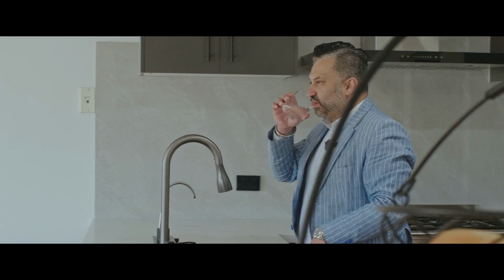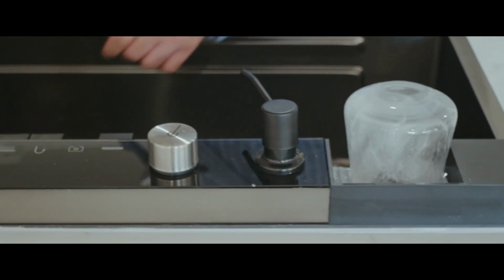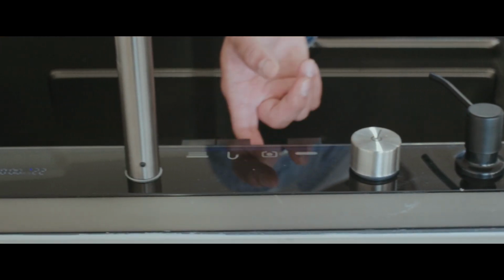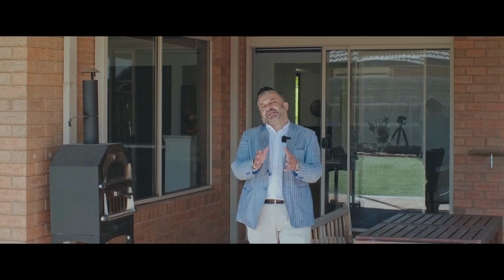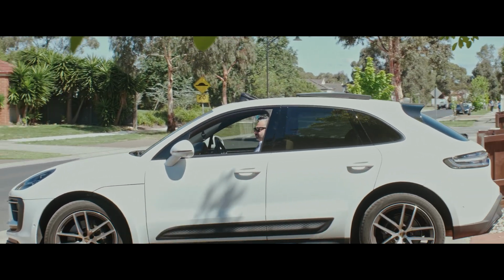Jazz Singh presents - 33 Rose Grange Boulevard TARNEIT - Jazz Real Estate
33 Rose Grange Boulevard TARNEIT